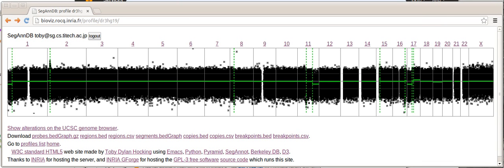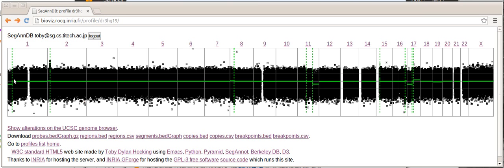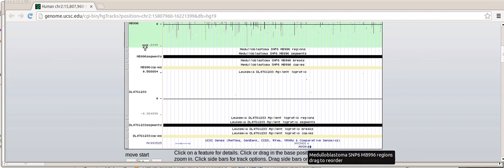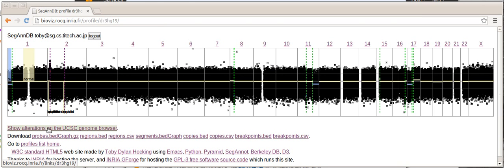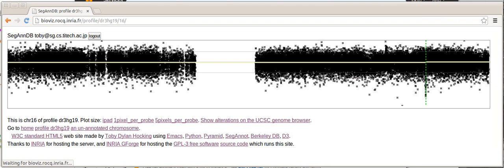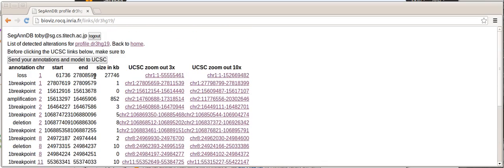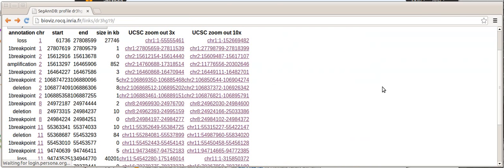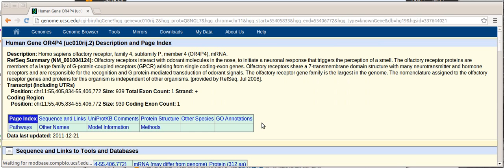SegAnnDB: zooming, annotating, and exporting high density profiles